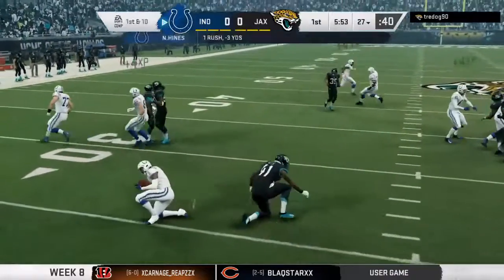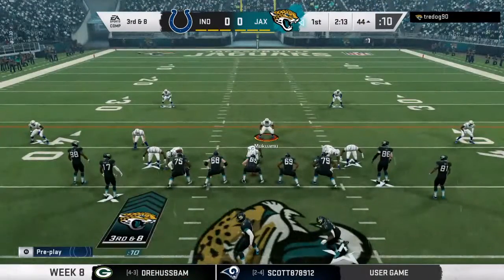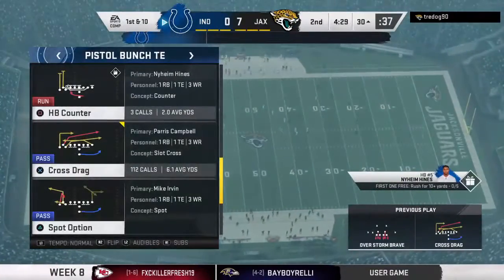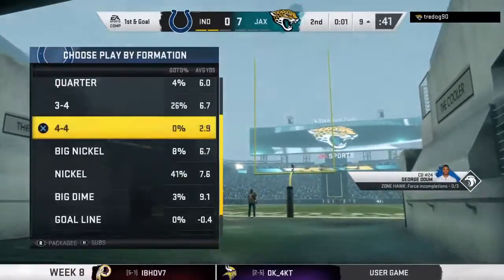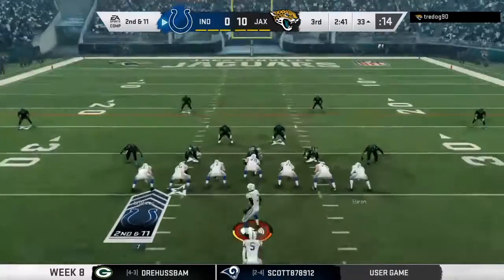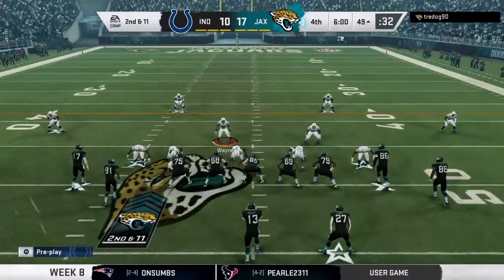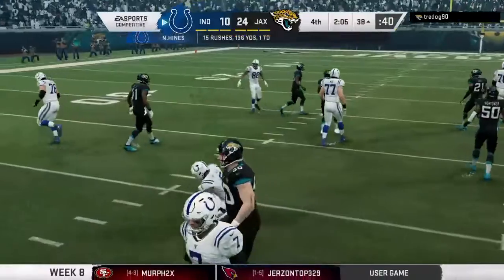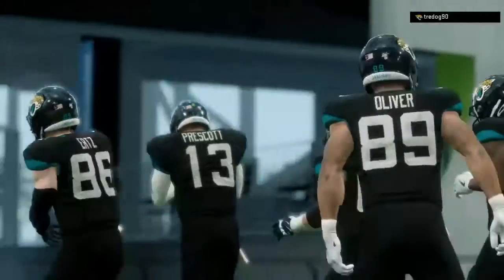Th3_pLaYmAk3R06's Live PS4 Broadcast